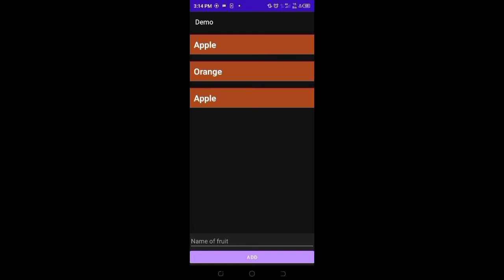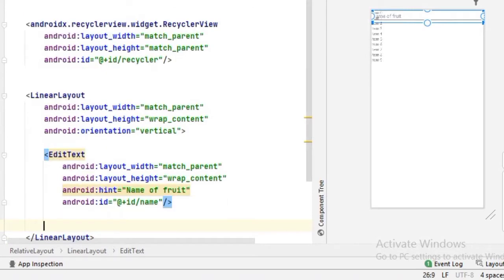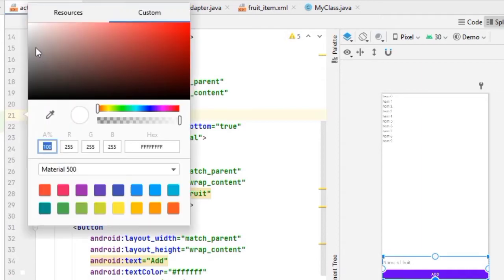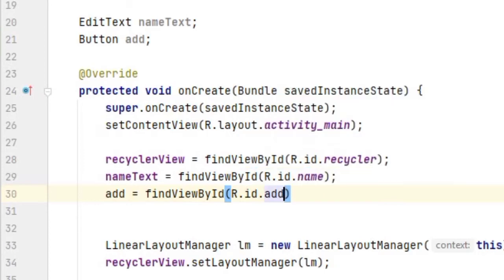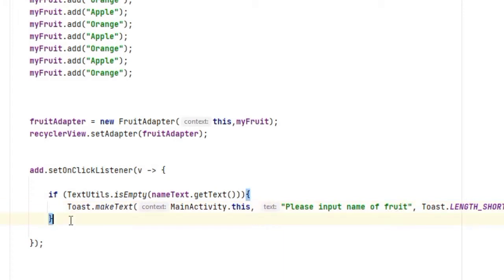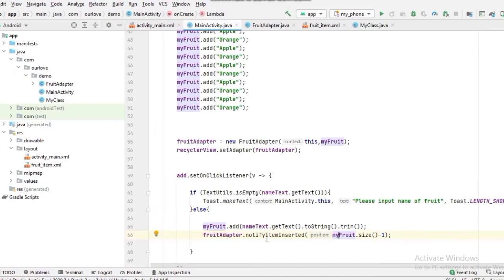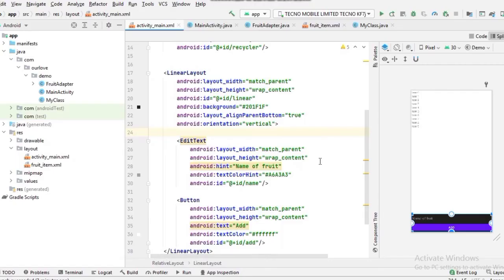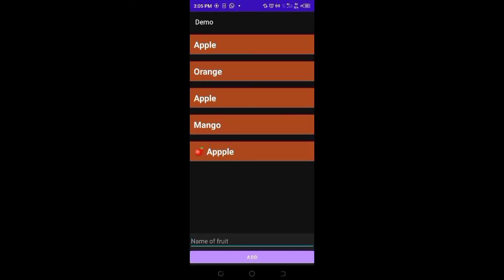How To Add Item To Recyclerview [ Adding Items ] (Part 2)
In this part, I will be showing you how to add item to the recyclerview and notifying the adapter class immediately ( updating the item ) we click the add button.